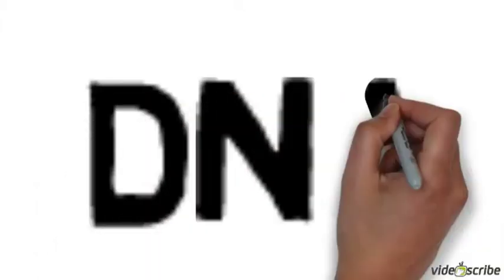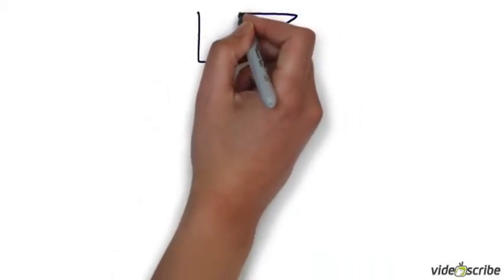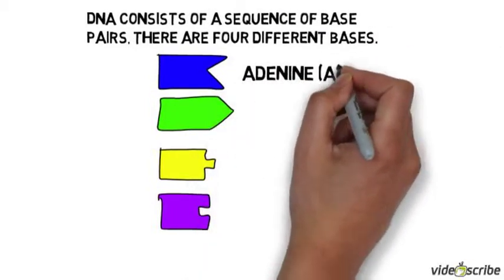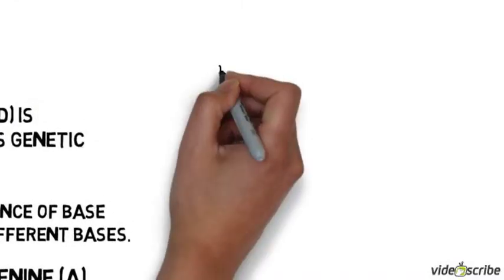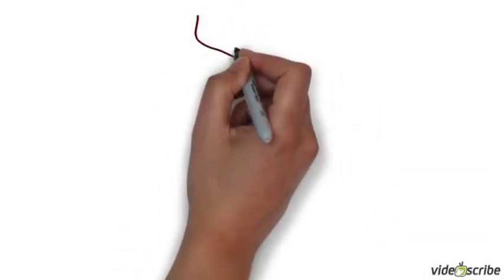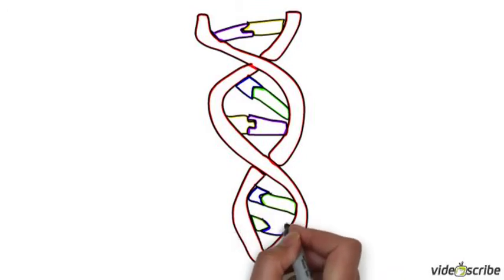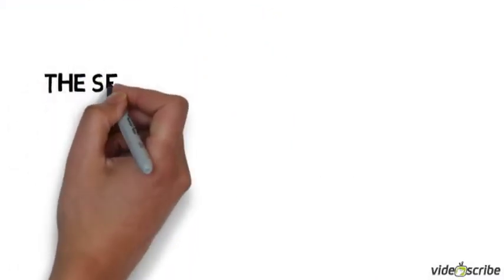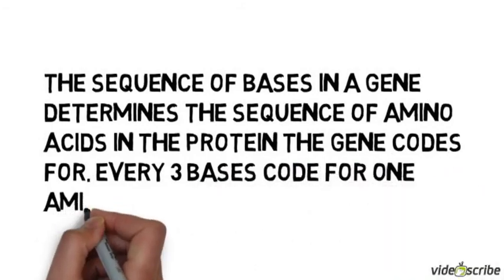DNA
GCSE-level description of DNA structure.